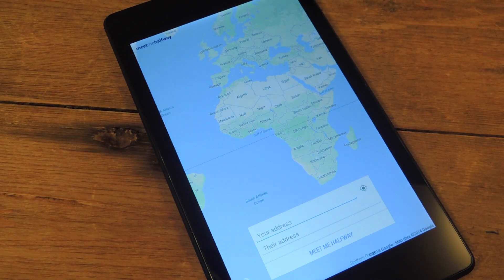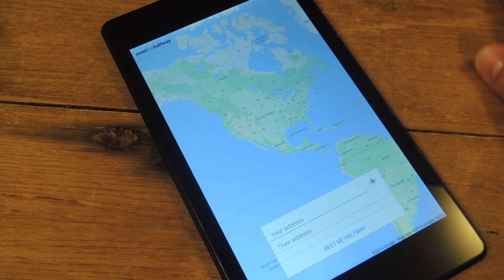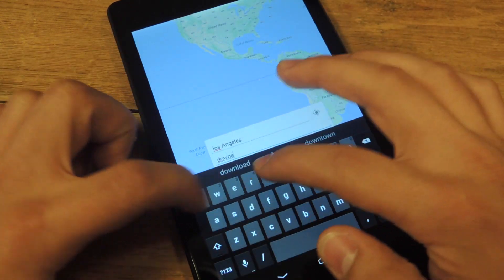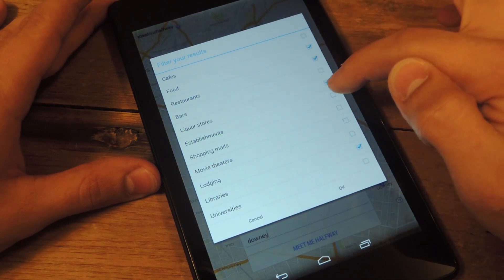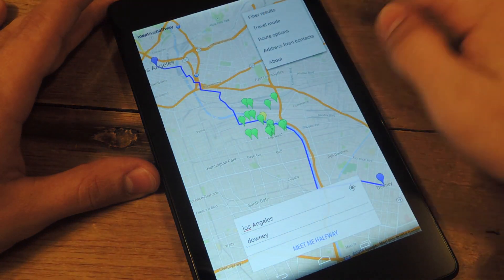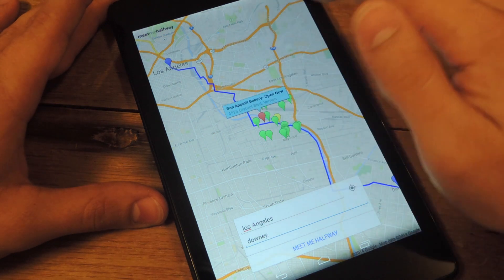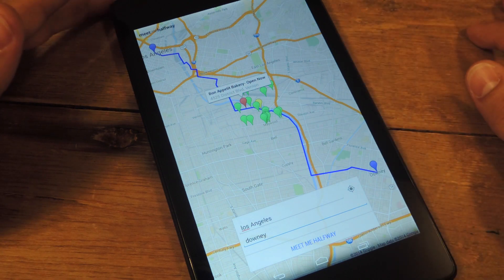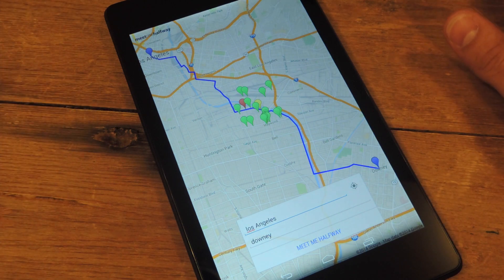Locate Meeting Spots Midway Between You & Friends with "Meet Me Halfway" - Nexus 7 [How-To]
How to Find the Halfway Mark Between Two Spots [Nexus 7]

In this softModder tutorial, I'll be showing you how use your Nexus 7 to determine the halfway mark between you and a destination. If you struggle figuring this out before meeting friends, use Meet Me Halfway to do the work for you. Use filters to select the location type, whether it's a coffee shop, bar, library, or more.